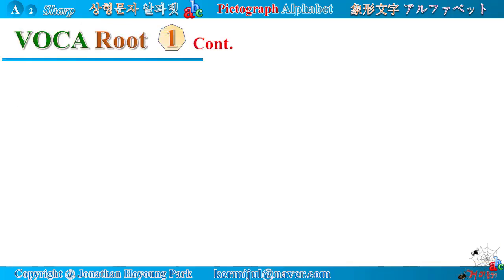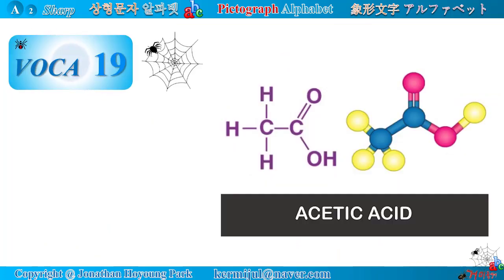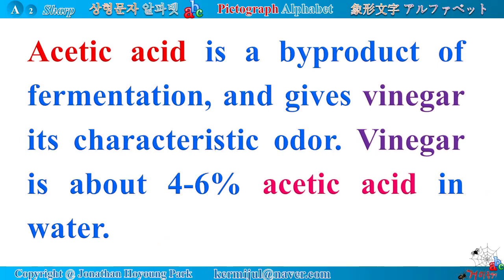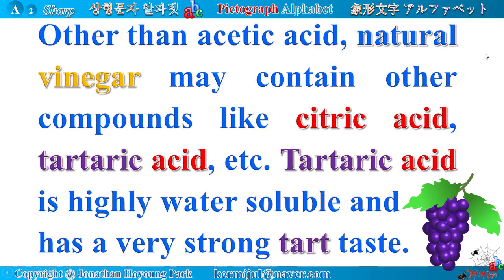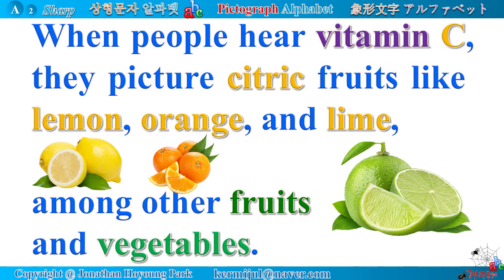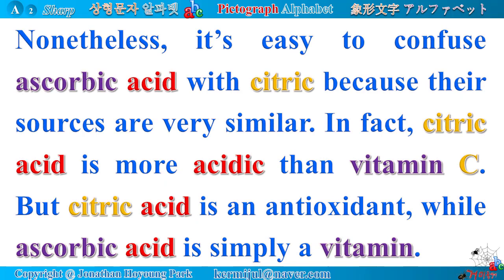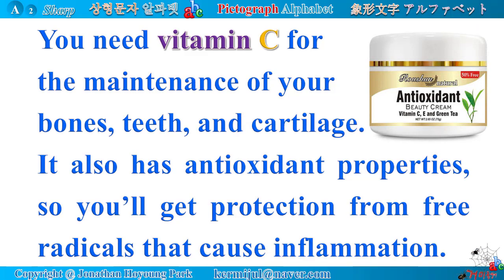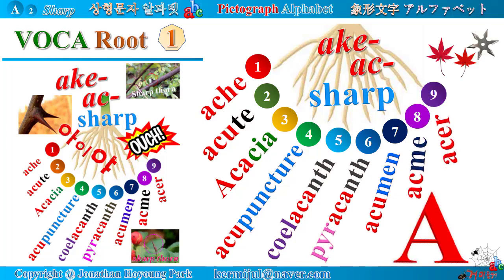《A-029》 Pictograph Alphabet, A-Sharp-14, VOCA 19. Acetic, 象形文字 アルファベット,상형문자 알파벳, 영어어원, 거미줄영어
Look at the shape of all Alphabet letters. Whenever I look at them, each of them may be shaped after something. A looks like high, tall, sharp. B looks like a bulged belly. C looks like a curved thing. When you catch a ball with your bare hands, you make your hand a curved shape. First of all, let's start with Alphabet A. From Latin Altus, various words come. For example, the Alps, alpine, Altai, Altamira, altar, altitude, alto, exalt, etc. Meanwhile, from Latin Altus meaning high, another Latin root albus can be derived. Latin Albus means "white." For example, album, albino, albumen, albs, albacore, albatross, etc.

Someone points to the apex of an alp, while saying “Look at the high peak of that alp.” He means that the alp is so high. Others look to the direction of his fingertip. There is a snow-capped peak of a mountain. They may think that the alp is a white mountain, not a high mountain. Some people take the word alp for a high mountain, but others take it for a white one. So confused. Probably, that is why they coin another root albus, white.

Voca 18. Acid

As a noun, acid means a chemical substance that neutralizes alkalis, dissolves some metals, and turns litmus red; typically, a corrosive or sour-tasting liquid of this kind.

Meanwhile, as an adjective, acid means ‘tasting sour’ or ‘saying sarcastic, strong, and critical in tone.’ Acidic also has a similar meaning.

Acid is any substance which produces hydrogen ions (𝑯^+) when dissolved into water. Base is any substance which when dissolved into water produces hydroxide ions (〖𝑶𝑯〗−).
Dead or dying trees are a common sight in areas effected by acid rain. Acid rain leaches aluminum from the soil.  That aluminum may be harmful to plants as well as animals. Acid rain also removes minerals and  nutrients from the soil that trees need to grow.

At high elevations, acidic fog and clouds might strip nutrients from trees’ foliage, leaving them with brown or dead leaves and needles. The trees are then less able to absorb sunlight, which makes them weak and less able to withstand freezing temperatures.
Trees at higher elevations can be more effected because of increased exposure to acidic fog or acidic cloud vapor. As water evaporates from leaf, acid becomes more concentrated, which burns the leaf tissue.
Acid deposition also affects human-made structures.  In addition, acid rain can dissolve limestone and marble through direct contact.
Acid solution is very strong. When touching on skin, it will burn the skin severely as much as it erodes the surface of metal. By the way, what will happen if spraying it on our face? We will feel dying pain, an ugly burning scar remained.
Despite stricter laws and punishments, the number of acid attacks in India continues to increase. Pragya Prasun was on her way from the Hindu holy city of Varanasi to the capital New Delhi days after her wedding, when a distant male relative poured acid on her.
“I initially didn’t realize what was happening. My skin was burning, fumes were coming off it, and it smelled as though a tire was burning on my body,” recalls Prasun, who was only 22-years old at that time.
The relative attacked her with acid because she had rejected his marriage proposal. Ten years have passed since the assault, which burned 47 percent of her body.  Still, Prasun remains thankful to a doctor who was traveling in the same train as her on the night of the attack. The doctor, she says, saved her life that night. “She instantly recognized it as acid and requested everyone in the train to put as much as water as possible on me so that the acid gets washed off,” Prasun said, adding: “she gave me her scarf to cover my body as my clothes were burned along with my skin.”

Voca. 19. Acetic
Acetic acid is a hygroscopic liquid with a vinegar odor. It is colorless but corrosive. It causes severe burns when contacting eyes/skin/ respiratory tract. Acetic acid is a byproduct of fermentation, and gives vinegar its characteristic odor. Vinegar is about 4-6% acetic acid in water.

More concentrated solutions can be found in laboratory use, and pure acetic acid containing only traces of water is known as glacial acetic acid.

What is the difference between Acetic Acid and Vinegar? Vinegar contains acetic acid and water. Therefore, somewhat diluted acetic acid is found in vinegar. Other than acetic acid, natural vinegar may contain other compounds like citric acid, tartaric acid, etc. Tartaric acid is highly water soluble and has a very strong tart taste.

Tartaric acid is naturally found in grapes and bananas. It has been reported that tartaric acid to enhance the flavor of grape-flavored and lime-flavored beverages.

Citric acid is found naturally in citrus fruits, especially lemons and limes. Because of its acidic, sour-tasting nature, citric acid is predominantly used as a flavoring and preserving agent.

When people hear vitamin C, they picture citric fruits like lemon, orange, and lime, among other fruits and vegetables.